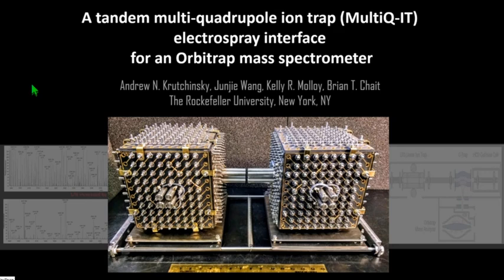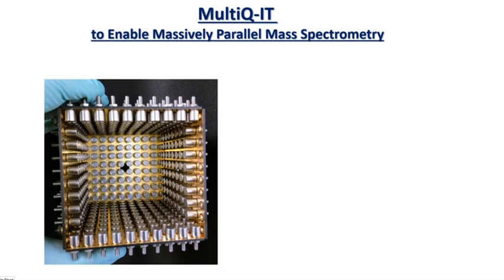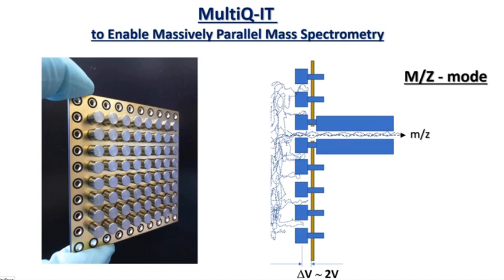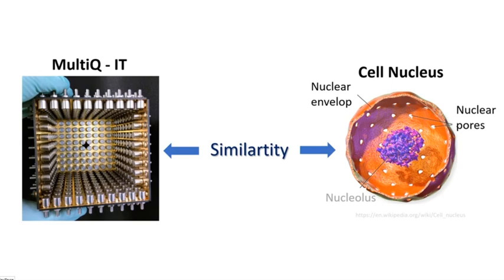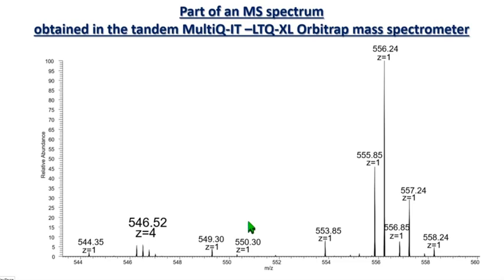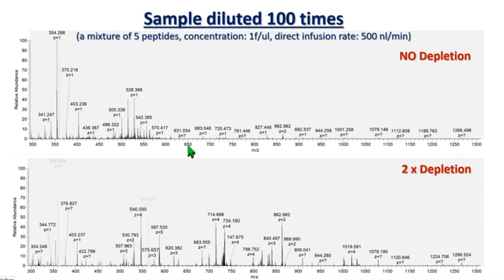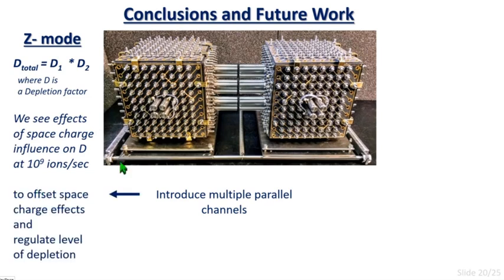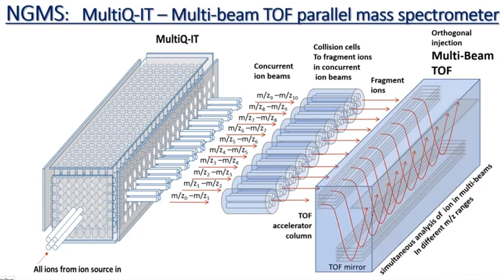ASMS MultiQ IT talk AK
"A tandem multi-quadrupole ion trap (MultiQ-IT)  electrospray interface for an Orbitrap mass spectrometer"
Andrew N. Krutchinsky, Junjie Wang, Kelly R. Molloy, Brian T. Chait
The Rockefeller University, New York, NY

A talk presented at the 67th Conference on Mass Spectrometry and Allied Topics in Atlanta, June 6th, 2019